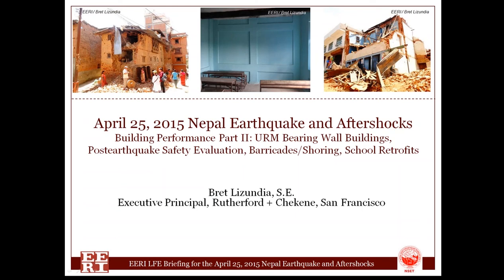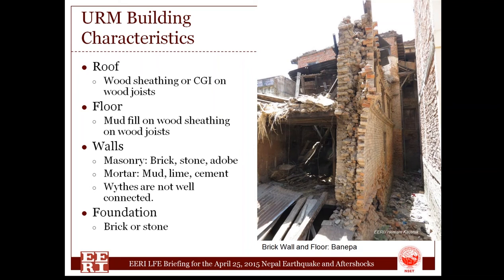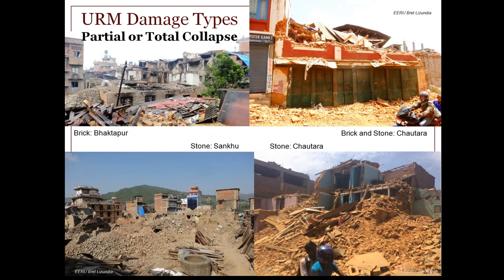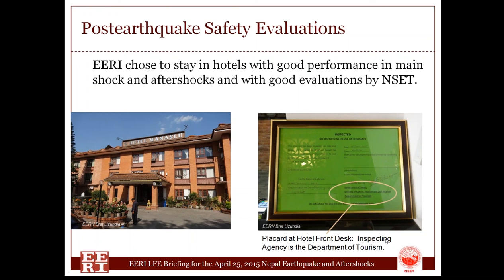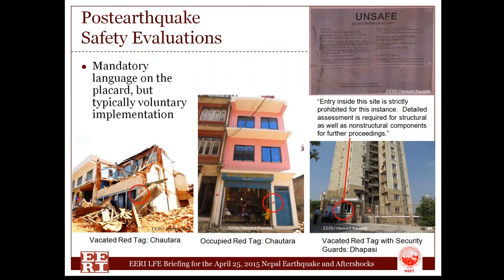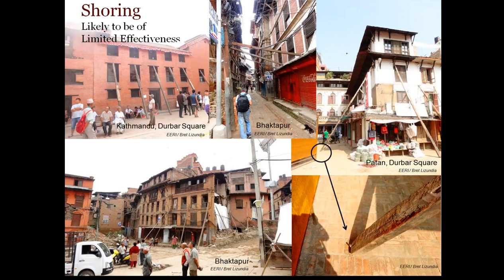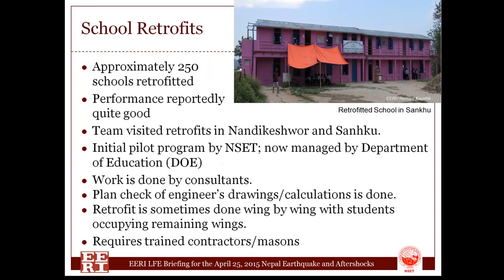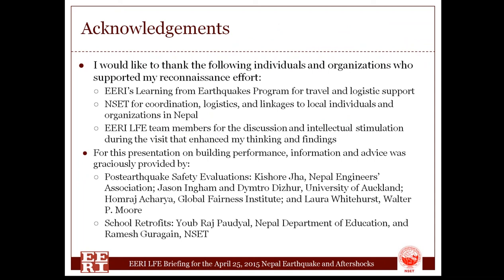Building Performance Part II by B. Lizundia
As part of its Learning from Earthquakes (LFE) program, the Earthquake Engineering Research Institute (EERI) deployed a thirteen member multidisciplinary reconnaissance team to Nepal from May 30 to June 9, 2015, to study the impacts of the earthquake and its aftershocks. This presentation is a part of the 14 presentation series titled "EERI LFE Briefing for the April 25, 2015 Nepal Earthquake and Aftershocks" that describes the team's observations and findings.

This presentation summarizes team findings for the topic of "Building Performance Part II" and is presented by team co-leader Bret Lizundia. Bret Lizundia (M. EERI, 1992) is a structural engineer and principal at Rutherford + Chekene in San Francisco. He has over 26 years of experience in structural design of new buildings, seismic evaluation and rehabilitation of existing buildings, peer review and plan checking, and applied research and guideline development. Lizundia was part of reconnaissance teams for the 1989 Loma Prieta, 1994 Northridge, 2001 Nisqually, Washington, 2010 Eureka, California, 2010 Chile, 2011 New Zealand, and the 2014 South Napa, California earthquakes. Lizundia is also the coauthor of the recently completed ATC-20-1 Bhutan Field Manual, which adapted the ATC-20-1 Field Manual: Postearthquake Safety Evaluation of Buildings for the building types in Bhutan.

More information about the team data and findings is posted on EERI's Virtual Clearinghouse website for the Nepal earthquake A written report summarizing the team's findings and recommendations will be published on the virtual clearinghouse website in late summer 2015. To view a PDF of each team member's presentation,